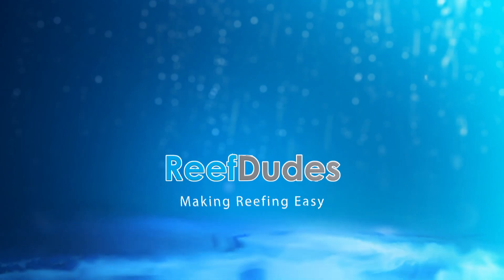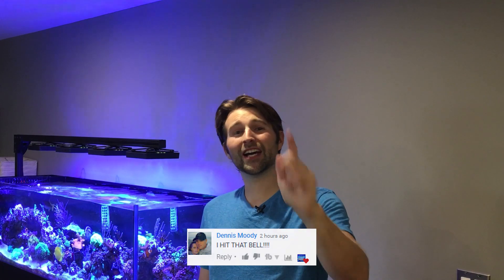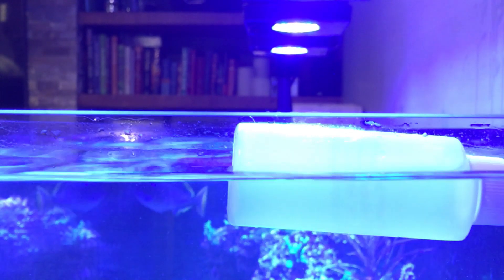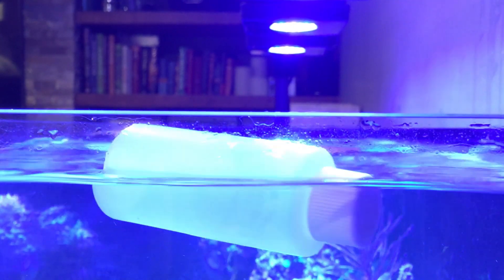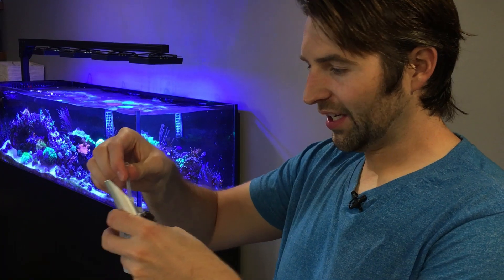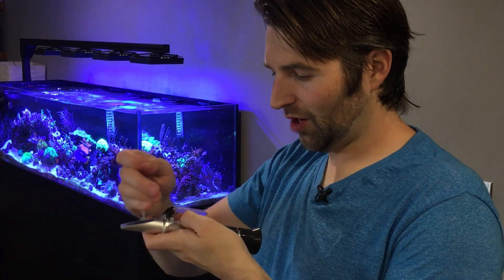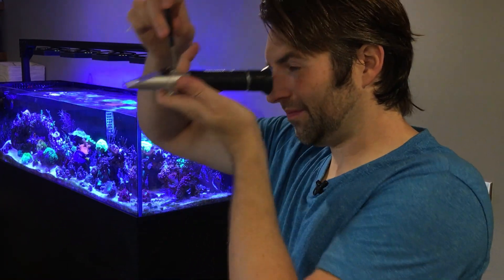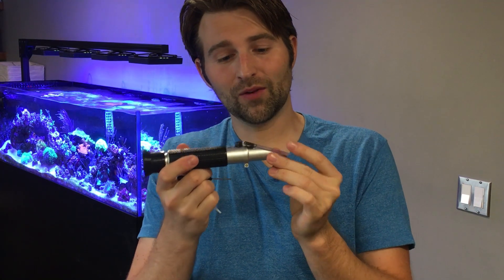How to Calibrate Refractometer for your saltwater reef aquarium - The proper way!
Are you calibrating your Refractometer the wrong way? Find out the Proper way to calibrate your refractometer for the most accurate results.
Or some Calibration solution?

Remember you aquarium measurements are only as accurate as your tools and how well you calibrate them!  So if your going to calibrate your refractor meter make sure you do it right to keep your aquariums specific gravity at the optional level!